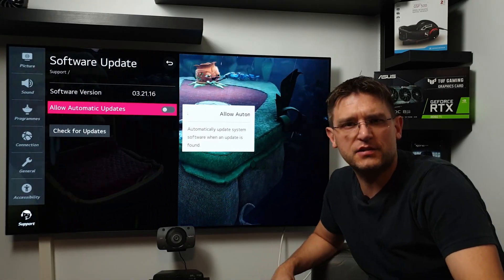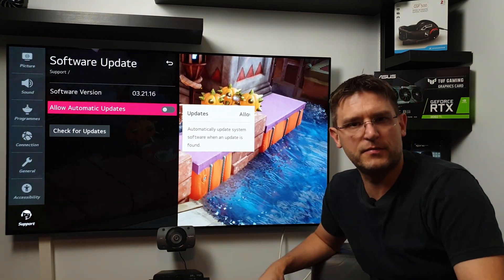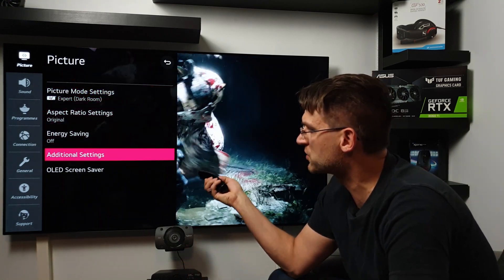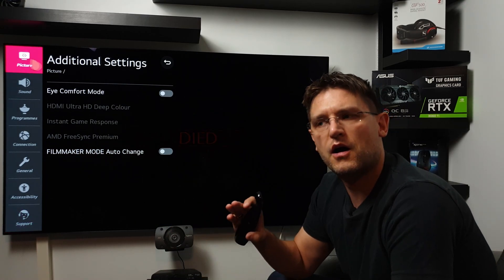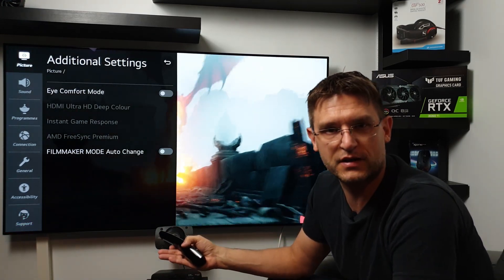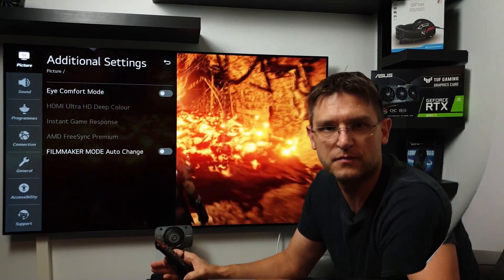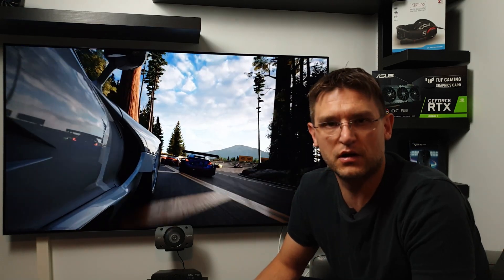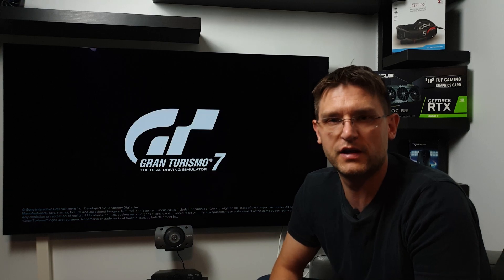LG OLED CX / BX / GX / ZX - 03.21.18 Firmware is addressing the VRR Black Level Raise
LG started to rollout a new FW which should help with the VRR issue on LG